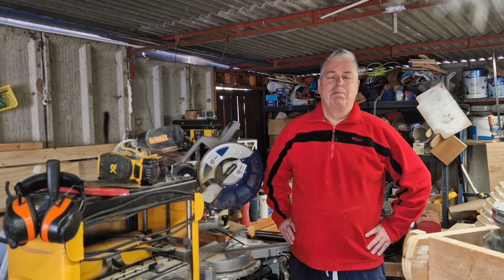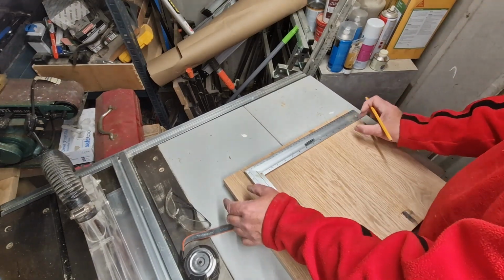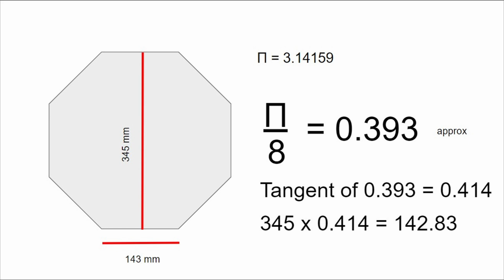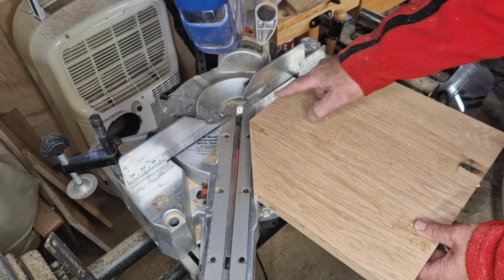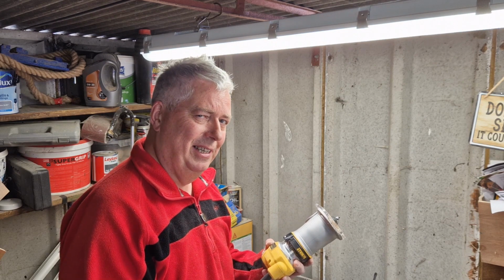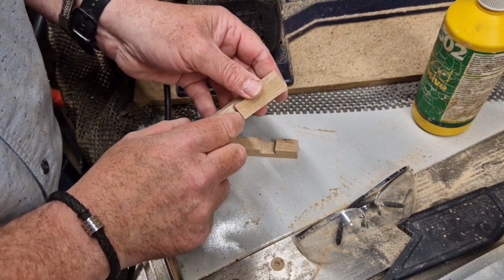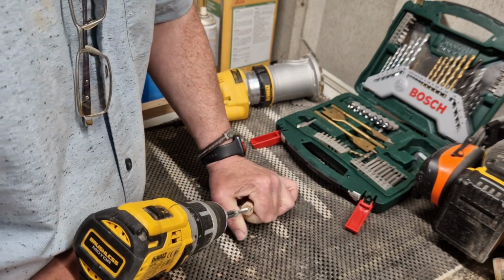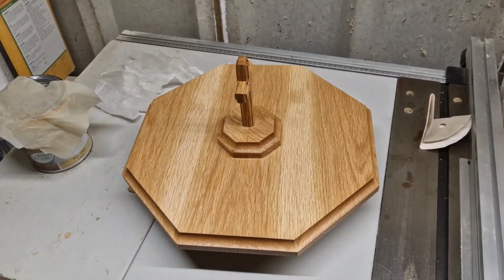How to Make the Church of the Holy Spirit Font Cover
I was honoured to be asked to make this Church Font cover for the local "Church of the Holy Spirit" in Prestatyn.
This is the second commission I have been given by them. The first being candle holders (see my short video).
It had to be made from oak and match all the items they already have within the church.
I loved making this cover and hope you enjoy my video.